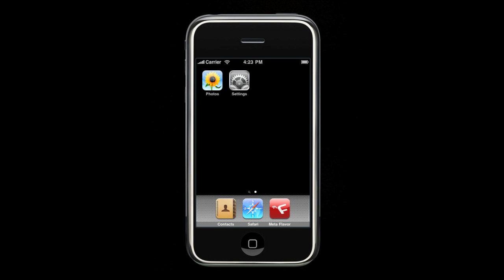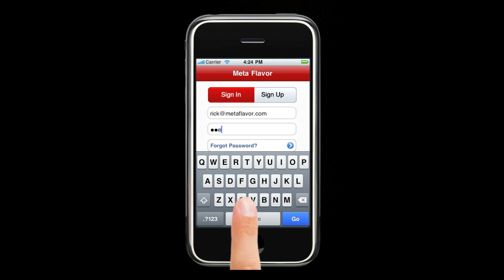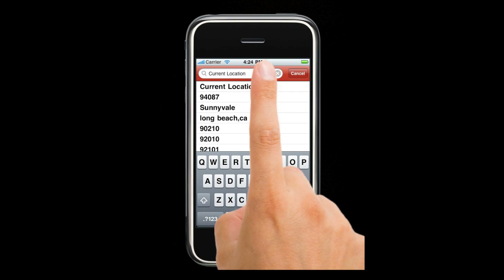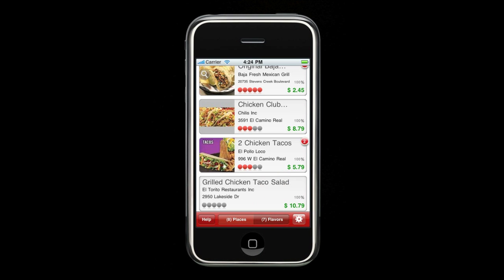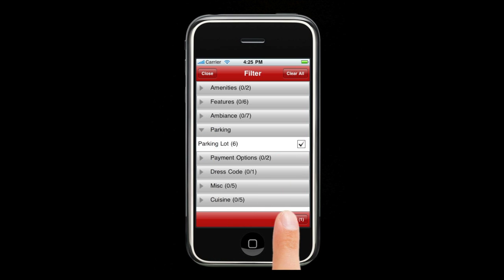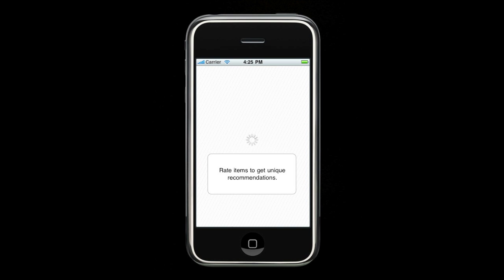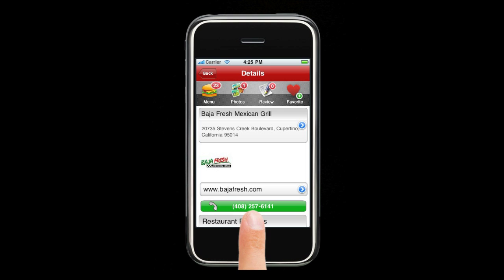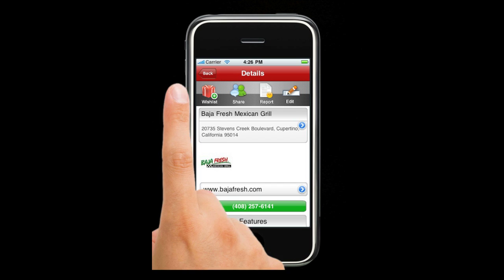Meta Flavor iPhone App Demo HD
Demo of Meta Flavor iPhone app. Test drive of the most advanced food and dining application in the universe. Link to download at iTunes app store

Make sure to rate and comment!